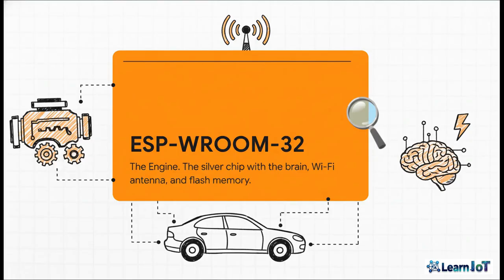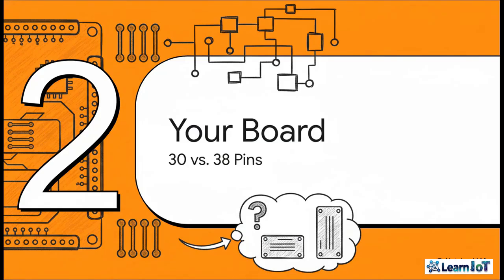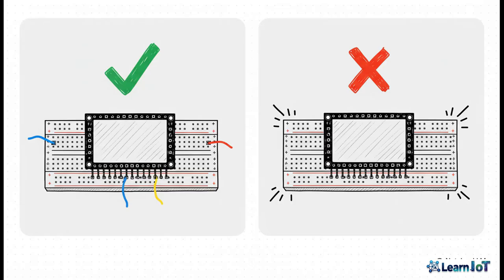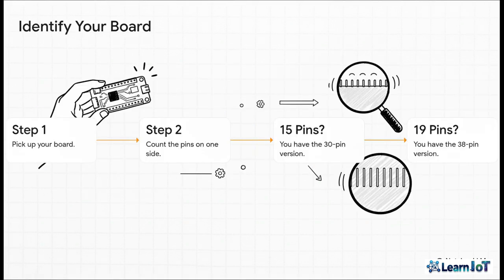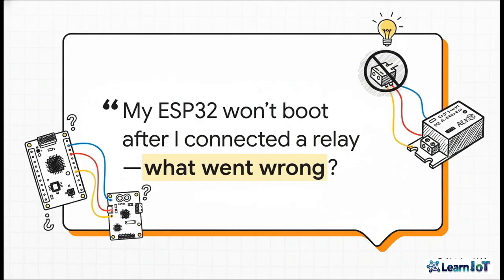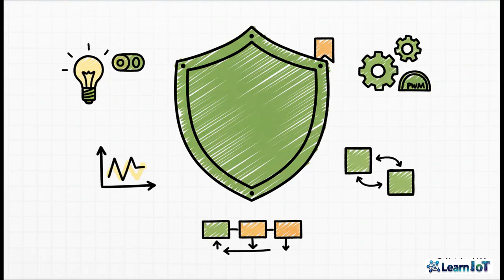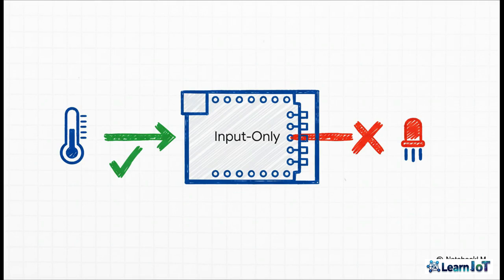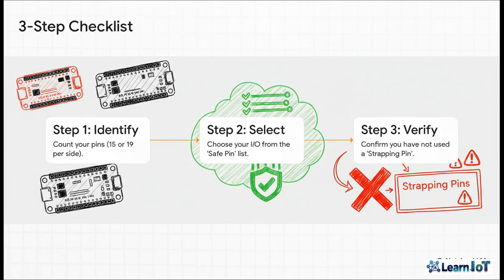Your Complete Guide to ESP32 Pinout and GPIO Configuration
This video overview covers everything you need to know about ESP32 development boards, including the 30-pin DevKit V1 and 38-pin NodeMCU-32S variants. Learn which GPIO pins are safe for general use, which strapping pins can cause boot failures, and the differences between input-only and output-capable pins. We also explain ADC/DAC capabilities, Wi-Fi interference with analog functions, and practical wiring tips to avoid common mistakes.